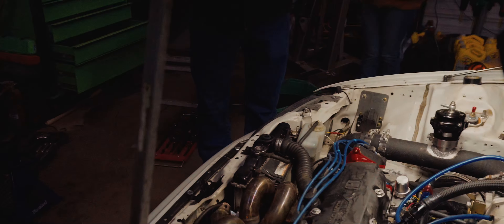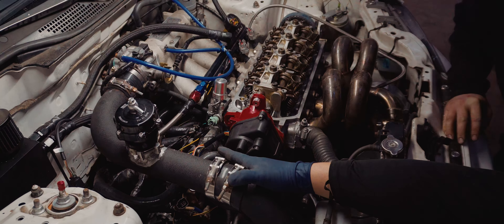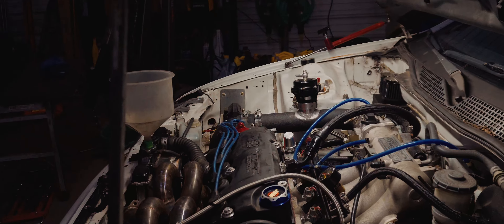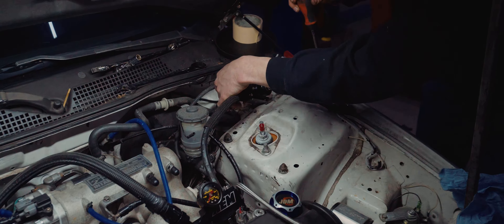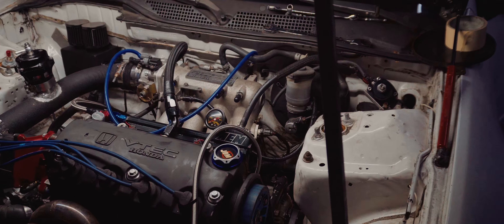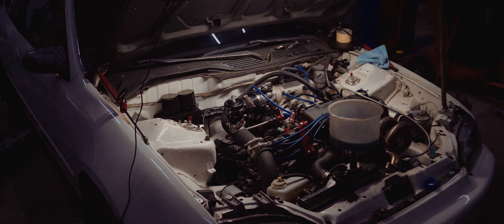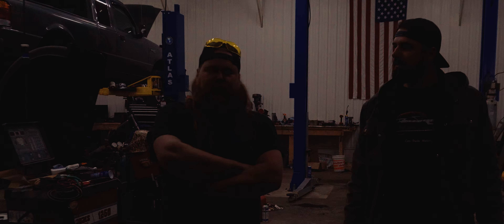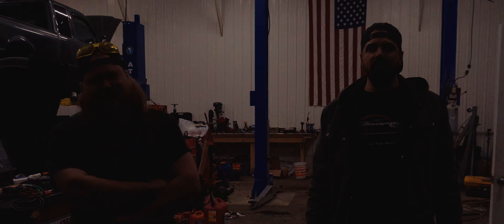EG Hatch D16 Install